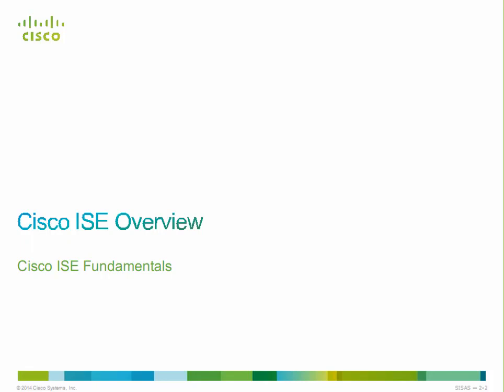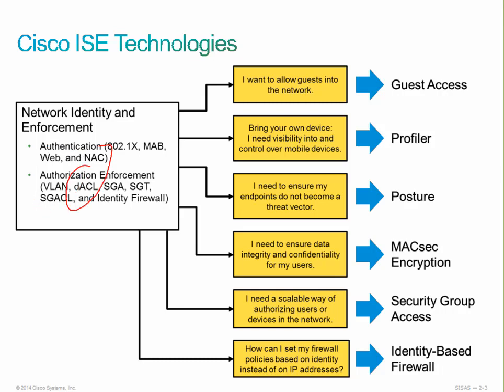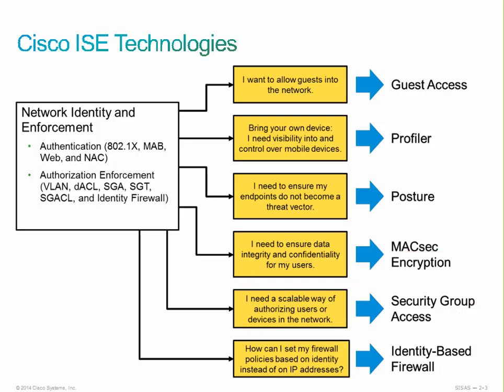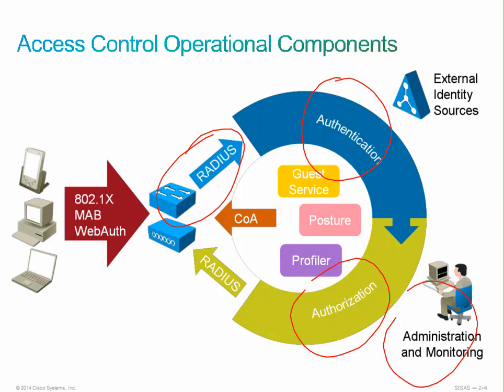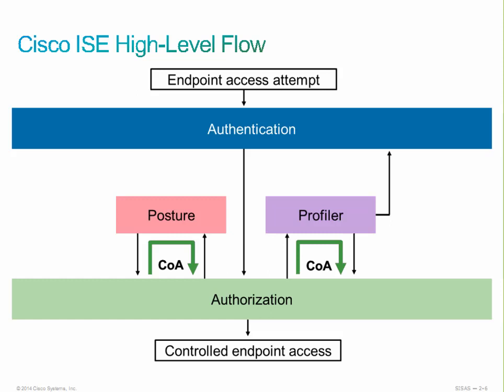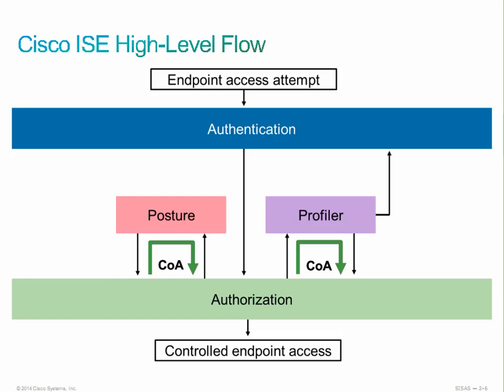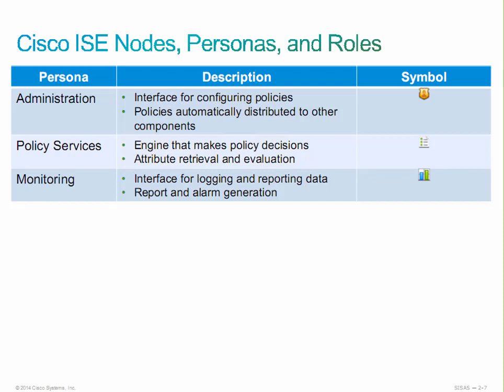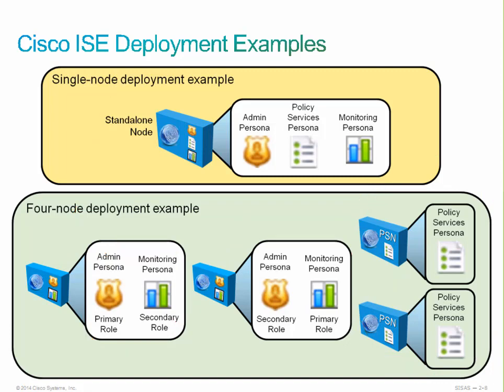Implementing Cisco Secure Access Solutions (SISAS) Module 2 - Lesson 1 (Cisco ISE Overview)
Implementing Cisco Secure Access Solutions (SISAS)

Module 2 - Cisco ISE Fundamentals

  - Key Characteristics of Cisco ISE
  - Enroll Cisco is in PKI
  - Implement Cisco ISE Internal Authentication
  - Implement Cisco ISE External Authentication

Lesson 1 - Cisco ISE Overview

  - Cisco ISE Technology Areas
  - Access Control Operational Components
  - ISE as a Policy Platform
  - Cisco ISE High-level Flow
  - Cisco ISE Nodes, Personas and Roles
  - Cisco ISE Deployment Examples